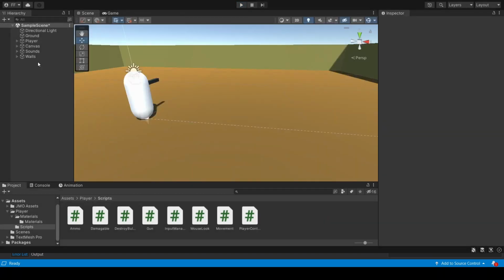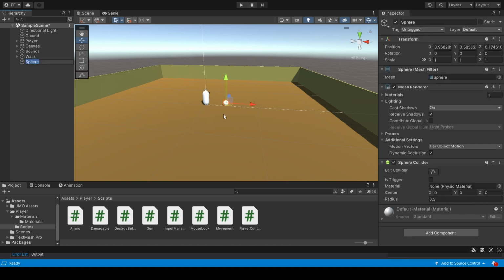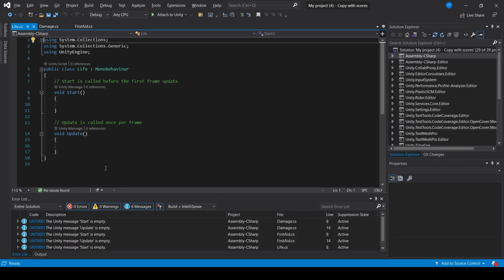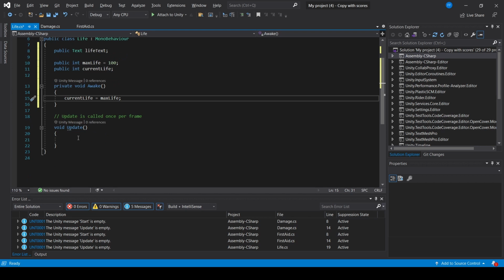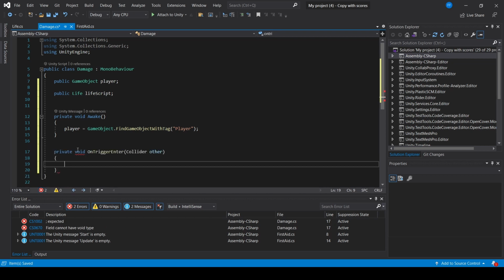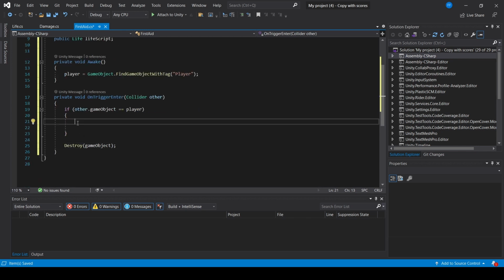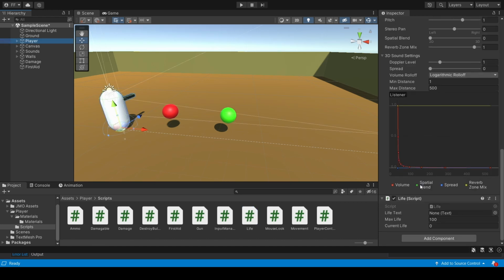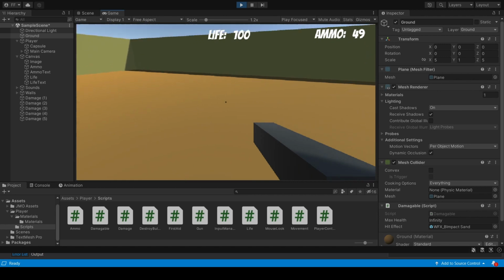Easy Unity Tutorial | How to add Damage and FirstAid to your game | Simple and Quick | Game Devlog